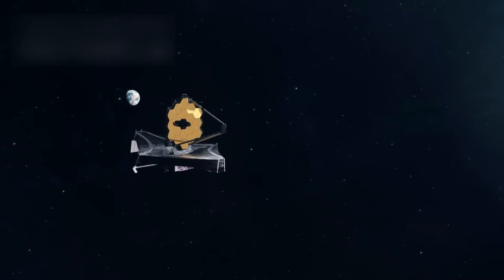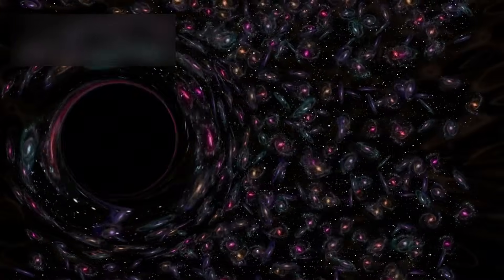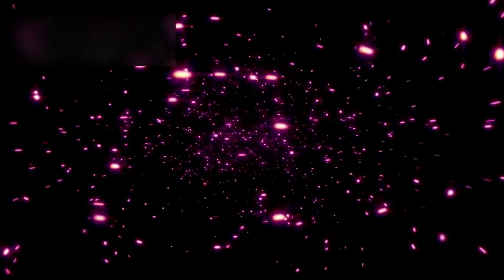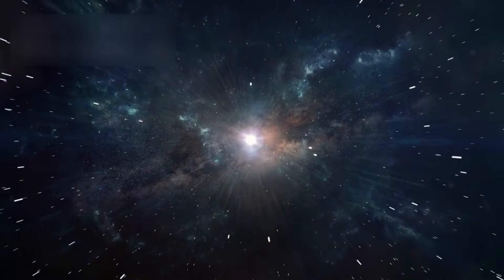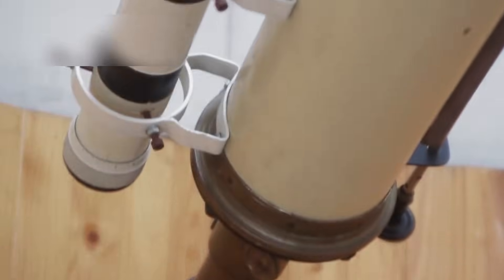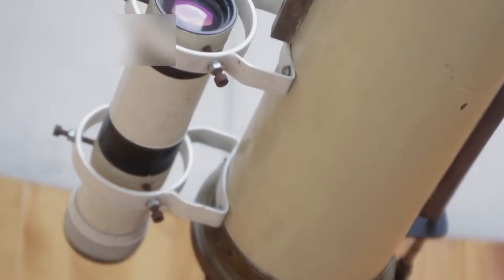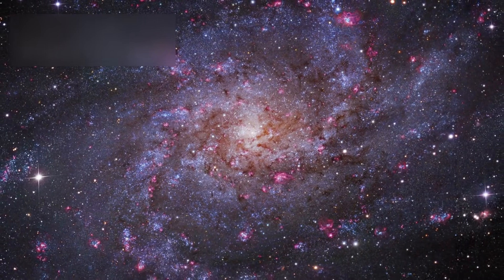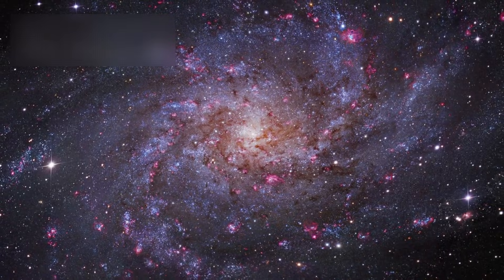"James Webb Telescope Unveils First Stunning Image of Massive Space Structure!"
The James Webb Space Telescope has captured its first stunning image of a massive cosmic structure, revealing details never seen before. This groundbreaking observation allows astronomers to study the formation, composition, and evolution of colossal structures in deep space. JWST’s unprecedented resolution provides insights into galaxy clusters, dark matter distribution, and the large-scale architecture of the universe.

This discovery is reshaping our understanding of the cosmos, showing us that the universe is far more structured and dynamic than previously imagined. Scientists are now analyzing these images to uncover the history of galaxy formation and the mysterious forces shaping the universe. Every new observation from JWST brings humanity closer to unlocking the secrets of the cosmos.